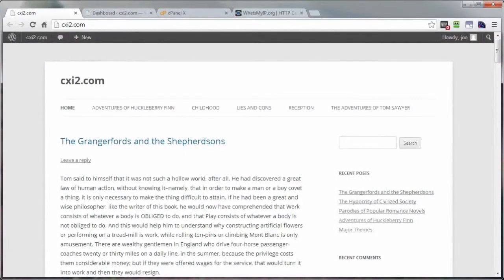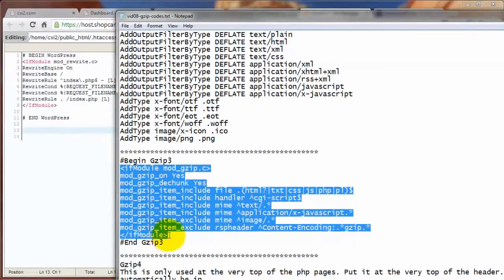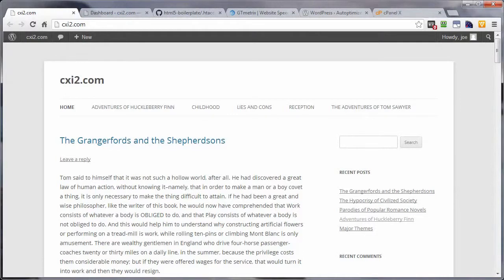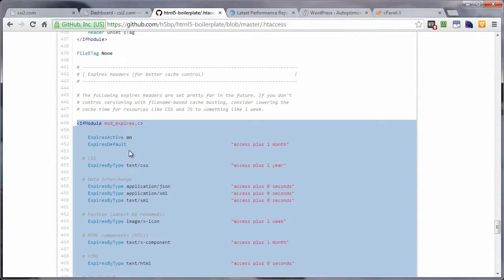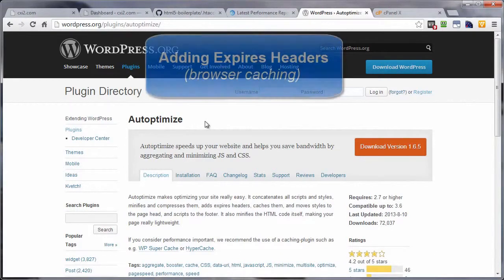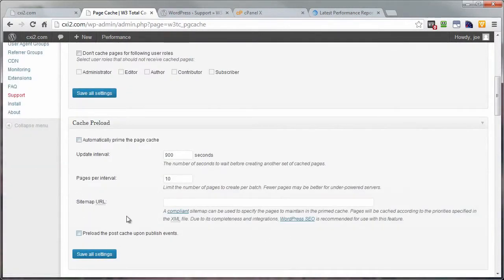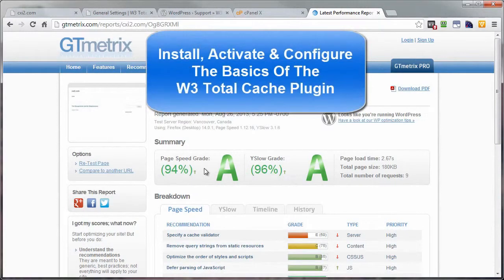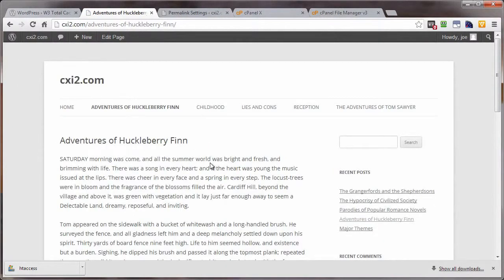WordPress Further Tools Techniques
WordPress GZip Site Compression 0:00
WordPress Expires Headers - Leverage Browser Caching 9:33
WordPress W3 Total Cache Plugin Setup 19:17
WordPress Removal of W3 Total Cache Plugin 29:12 Course Description

WordPress Speed & Security Optimisation: Turn Your WordPress Site into a Speed & Security Powerhouse to boost SEO, improve site user experience, and increase your sales.

In this course, you will learn how to optimise your WordPress site in two crucial areas:

1.Site Speed

2.Site Security

Part I: WordPress Site Speed Optimisation

No matter what type of website you have, or what the primary purpose of that website is, the time it takes for your site and pages to load is a crucial and determining factor in your success. Here's why:

1. Google likes sites that are built for speed

Page speed is taken into consideration as a ranking factor in Google's algorithm for desktop and mobile sites.

2. Most web users have an uncompromising need for speed

Take a moment and reflect on your own behaviour when surfing the web. How long do you wait for a page to load before jumping ship? Not sure? Well, according to recent studies it could be as little as 2 seconds, with a maximum of 4 seconds for the more indulgent.

Page speed directly impacts every imaginable facet of your website and, therefore, it also indirectly impacts on your business performance. Faster load times have been shown to increase and improve search rankings, organic traffic, page views, conversions, user experience and site revenue. In short, a faster site attracts more customers and has them leaving with a smile, and what equals more customers who are more satisfied? Increased profits for your business.

This course will teach you everything you need to know to make your site lightning fast:

- Which tools to use for testing website speed and how to use them

- Detailed instructions that walk you step-by-step through the process of installing plugins that lead to massive speed increases.

- How to optimise your homepage, media files and database

Part II: WordPress Security Optimization

Most WordPress users are blissfully unaware of how vulnerable they are to hackers and just how many WordPress sites get hacked on a daily basis.

Without boring you with the gory details, suffice it to say that if you have a WordPress site you need to make it a priority to ensure that your site security is efficient and up to date.

In this course, you will learn a variety of methods you can employ to optimise your WordPress site's security, and the best news is that each of these actions can be completed in five minutes or less!